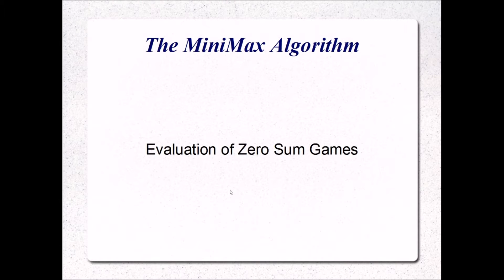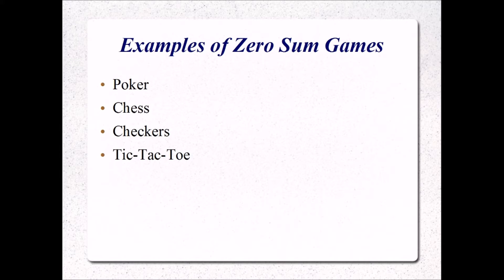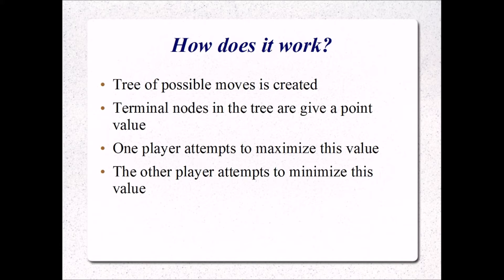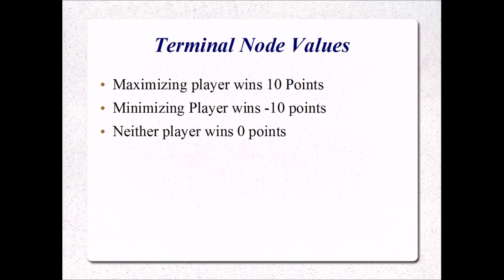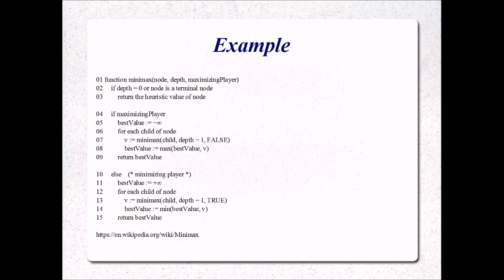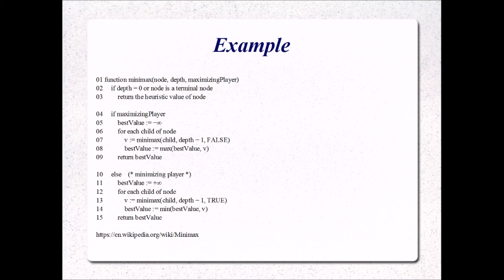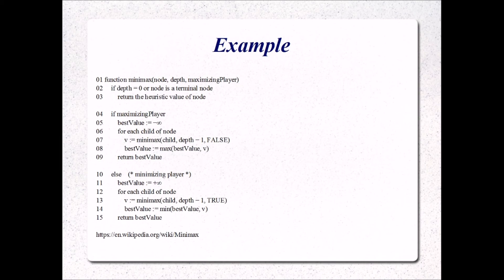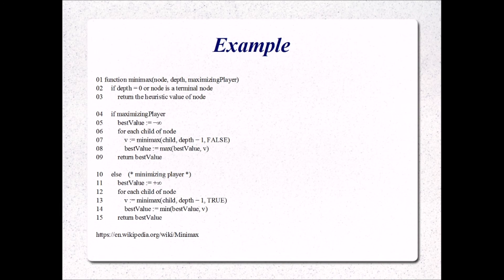MiniMax Algorithm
This is the setup video for our upcoming conclusion to the React Tic Tac Toe Series in which we create a Tic Tac Toe game using HTML, CSS and Javscript.  We also use react to manage the state of our game and render our view.  This video goes into the Algorithm itself, how it works and why we're using it.